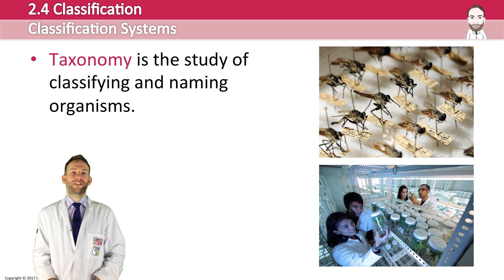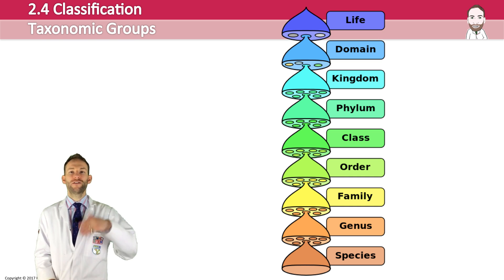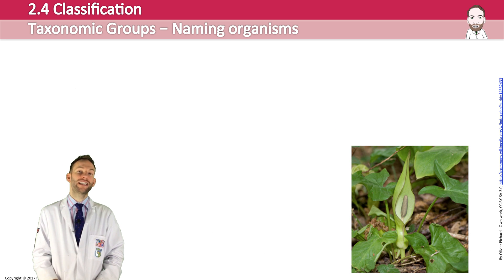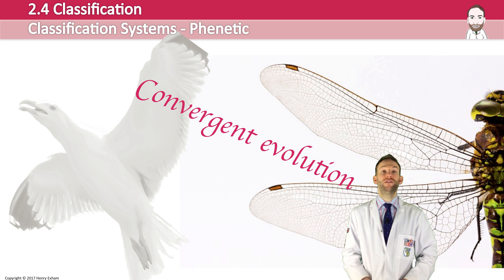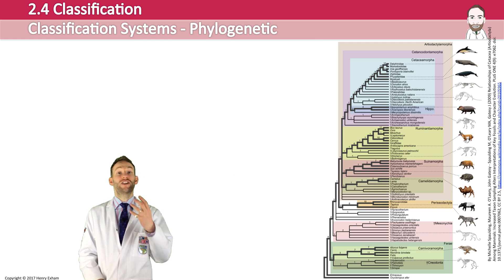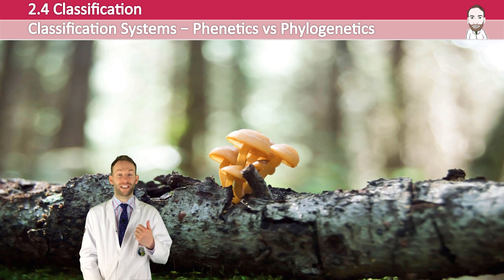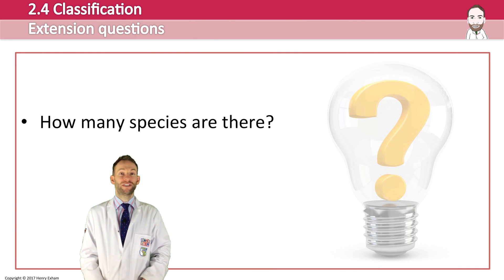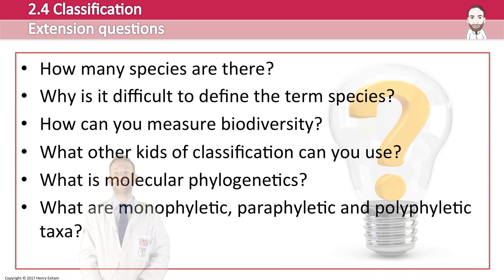Classification - Classification Systems - Post 16 Biology (A Level, Pre-U, IB, AP Bio)